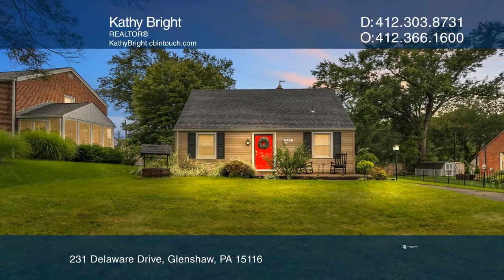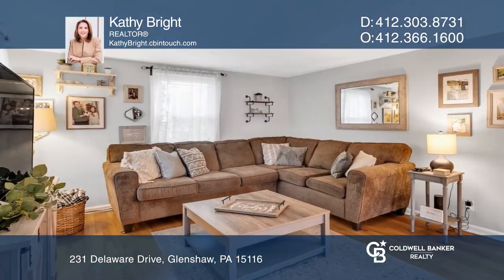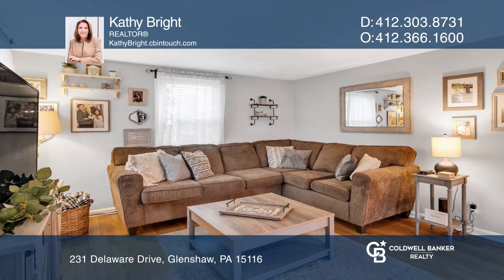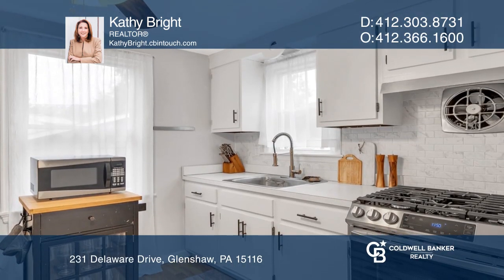231 Delaware Drive Glenshaw, PA | ColdwellBankerHomes.com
231 Delaware Drive, Glenshaw, PA

This doll house on Delaware is ready for you to make it your home. The kitchen is a pleasure to cook in with the new stainless steel refrigerator, smart gas stove, custom tile backsplash and pantry. Look at this huge, detached garage workshop motorcycle snowmobile. The basement is finished waitin